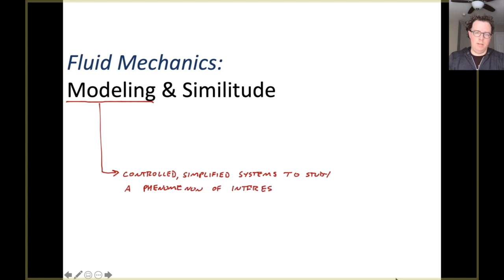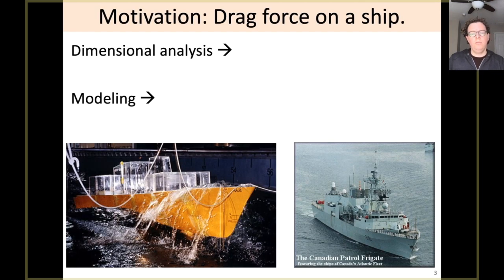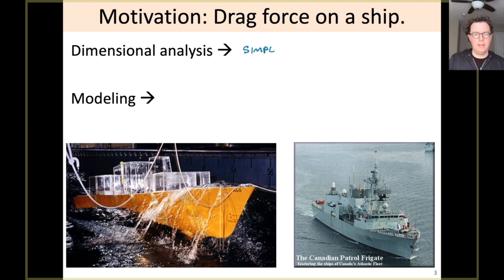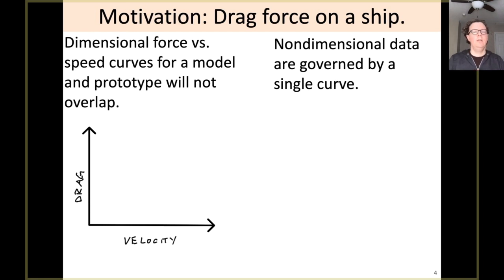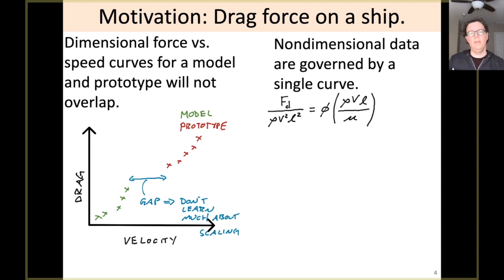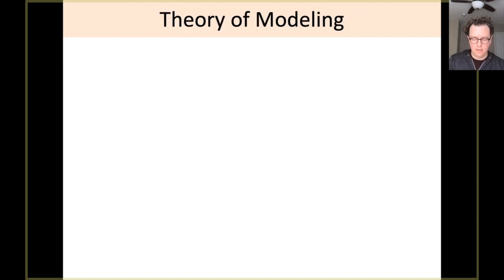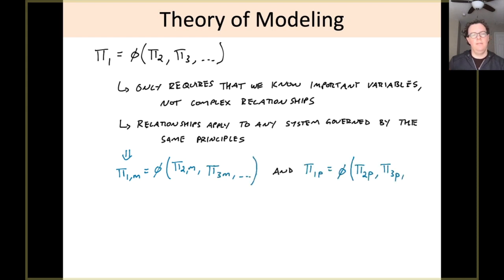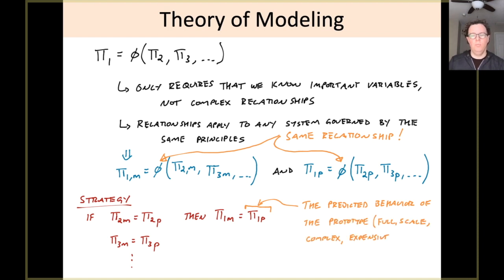Dimensional Analysis - Modeling Introduction